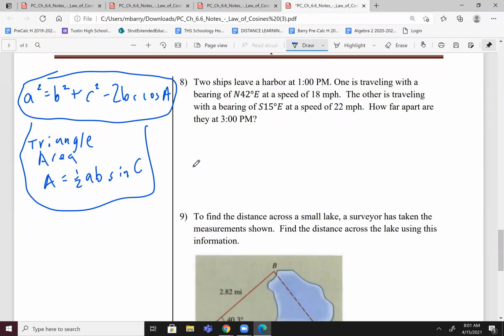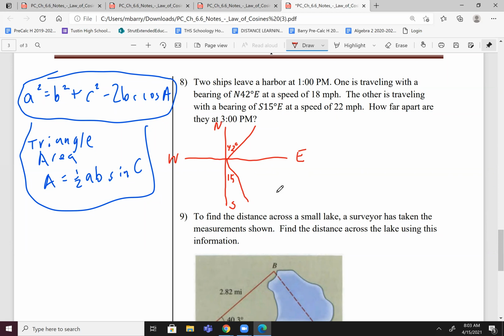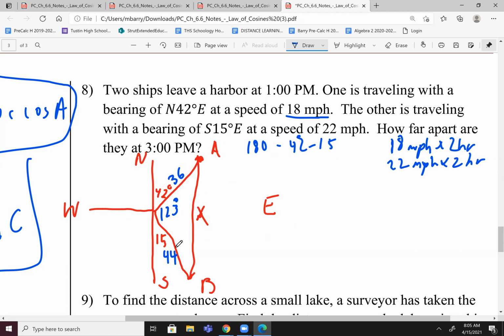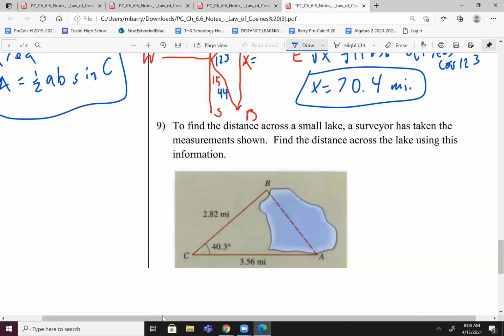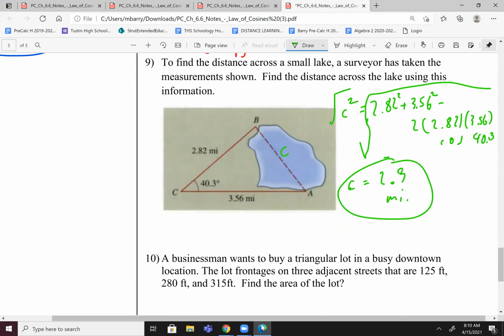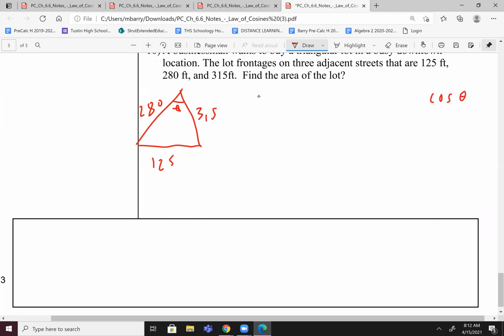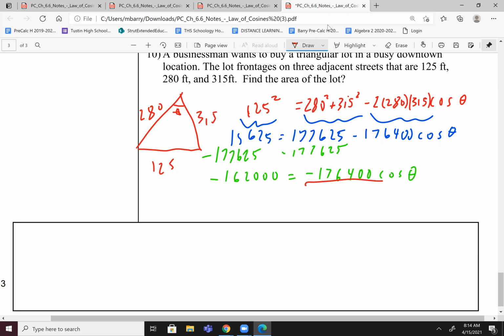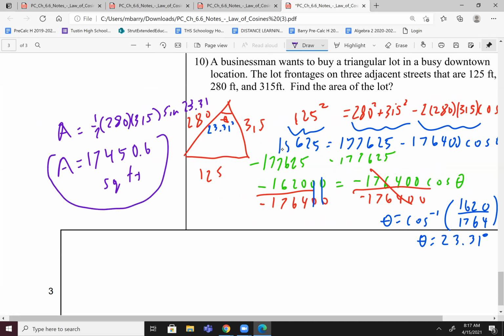Honors Pre-Calculus - 6.6 Part 2 notes - Law of Cosines